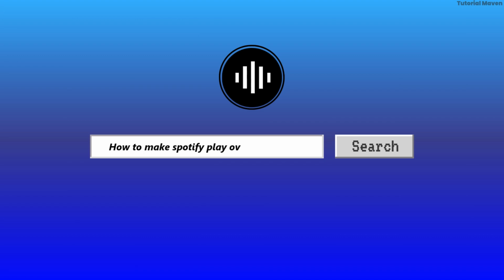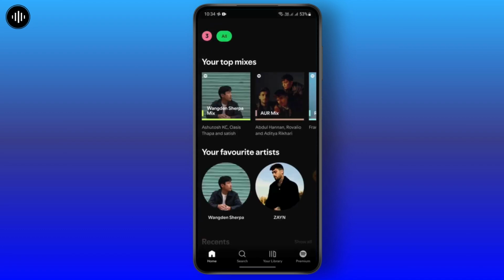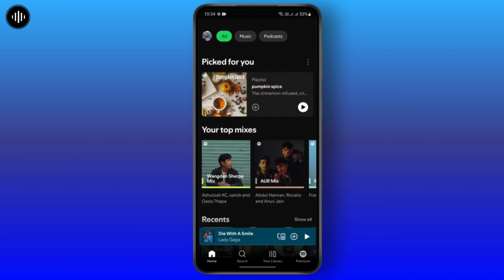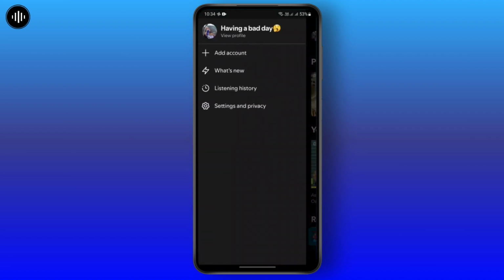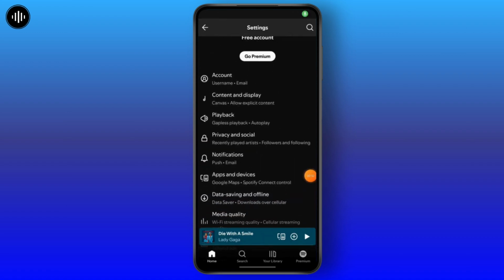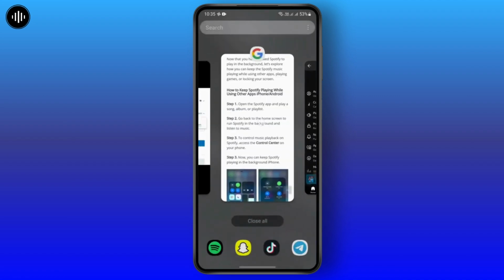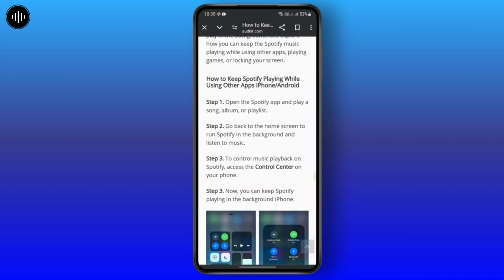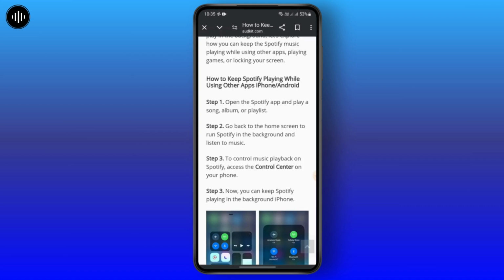How to Make Spotify Play Over Other Apps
Want to keep your Spotify music playing even while using other apps? This video will guide you through the simple steps to make Spotify play over other apps seamlessly. Whether you're asking, "How do I make Spotify play while using other apps?" or need help with settings to allow background play, this tutorial has you covered. Learn how to adjust Spotify’s settings for uninterrupted music playback across your device. Watch now to start enjoying Spotify over other apps today!

Timestamps:
00:00 How to Make Spotify Play Over Other Apps
00:10 How to Keep Spotify Playing in the Background